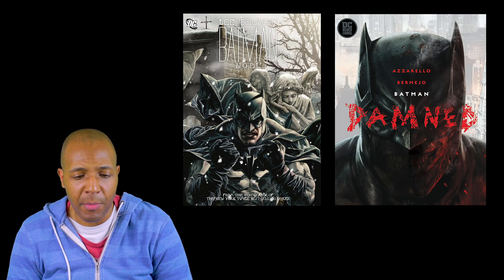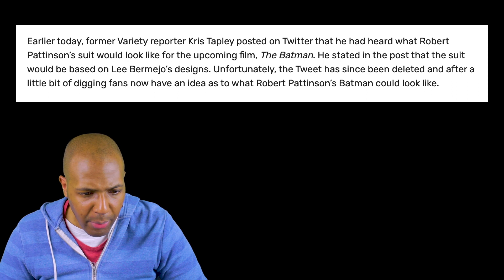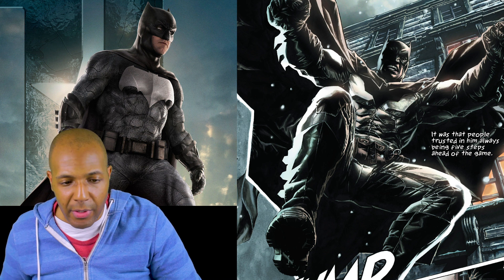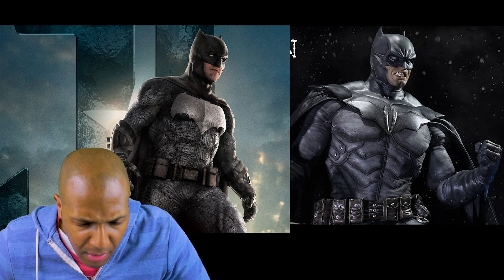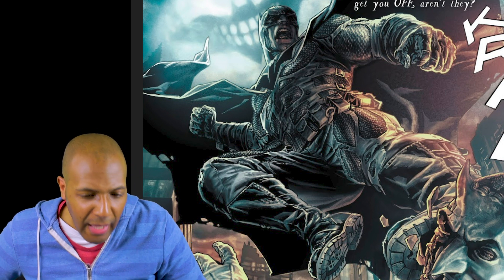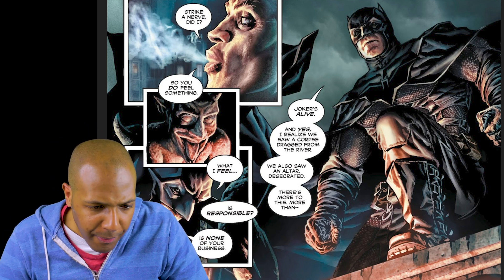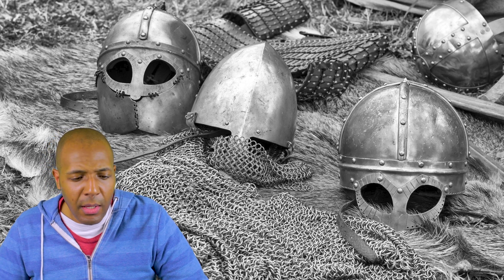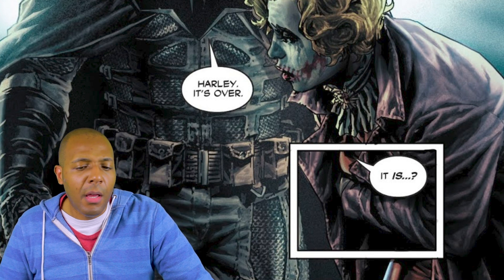Is the Matt Reeves Batman Suit Based on Lee Bermejo Batman Artwork?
The Batsuit rumors have taken a new turn.

An ex-Variety reporter claimed that the design will be based on work done by Lee Bermejo, the artist who did prestige titles like Batman Damned and Batman Noel.

This hasn't been confirmed by anyone working on the movie or at WB, so take it with a grain of salt.

For what it's worth, the design looks a lot like what Ben Affleck wore in his DCEU days.

I discuss in this video, so check it out.